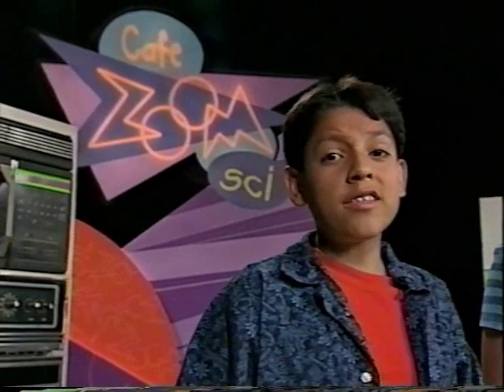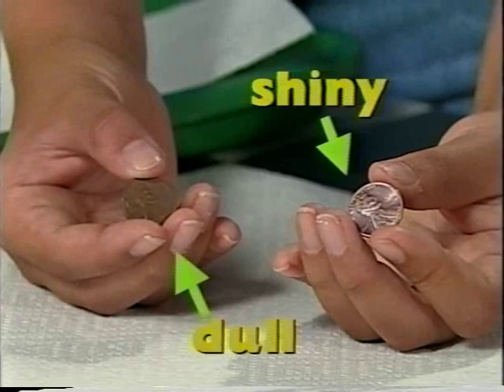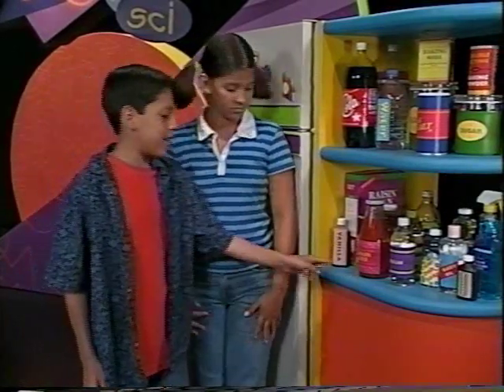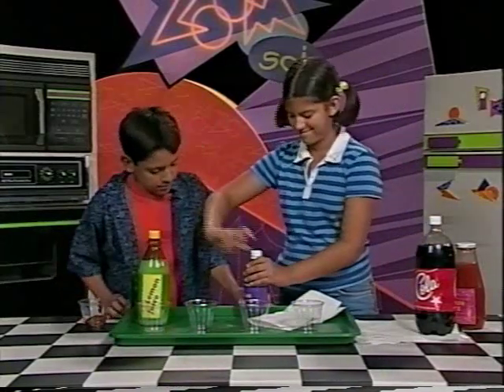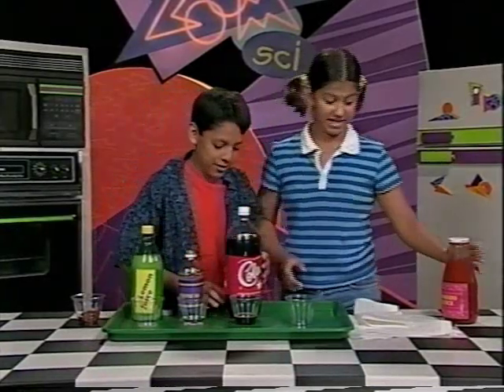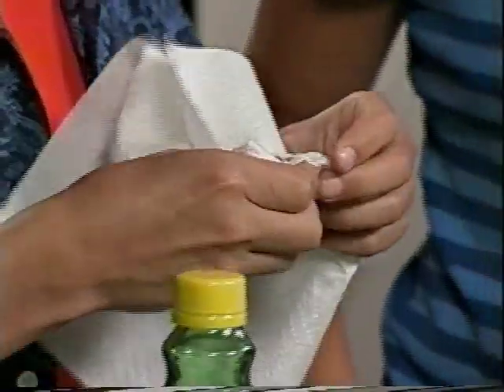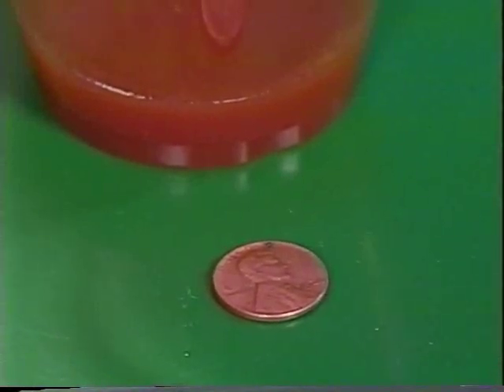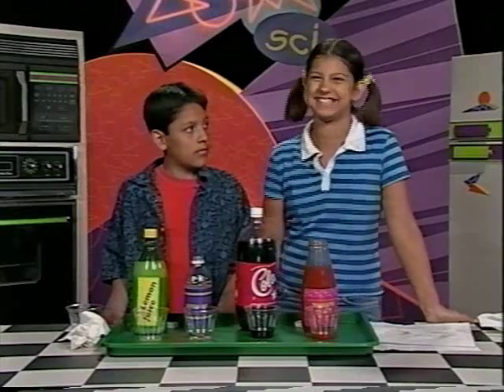Polishing Pennies - Zoom Sci - Zoom Into Engineering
This exercise demonstrates the effect that different household materials have on copper oxide (tarnished pennys)